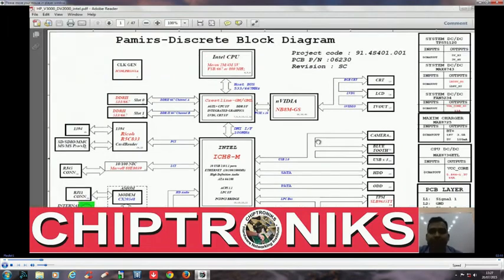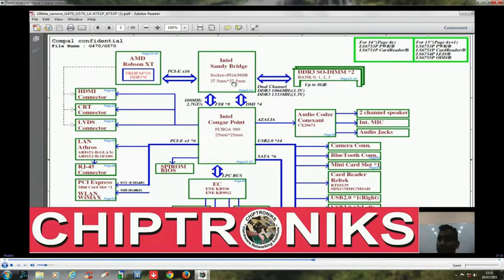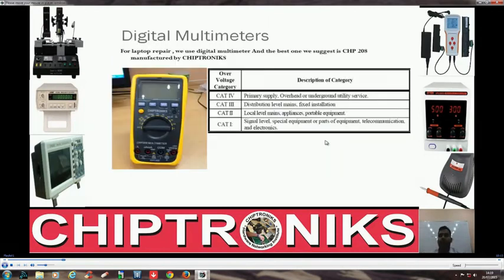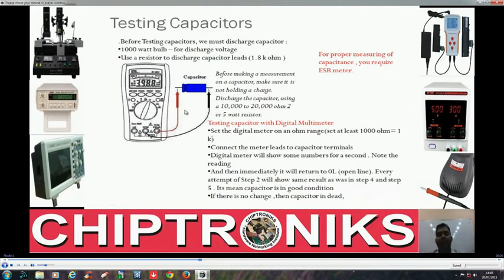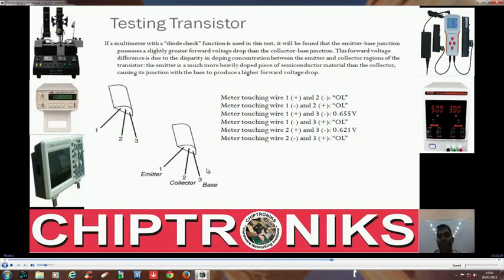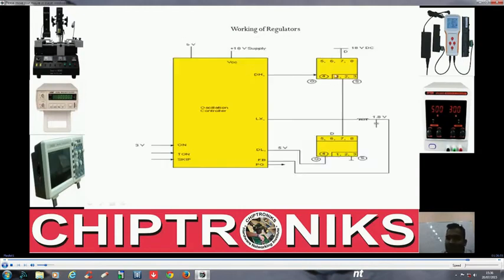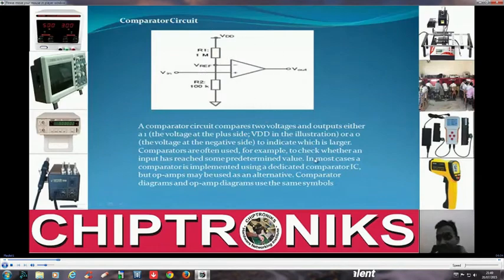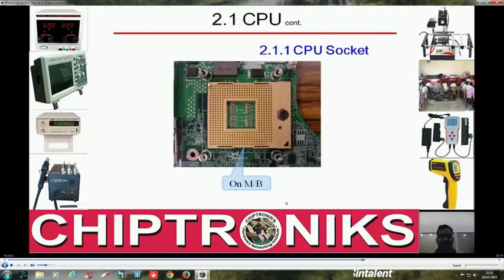CHIP TRONIK 21HS1